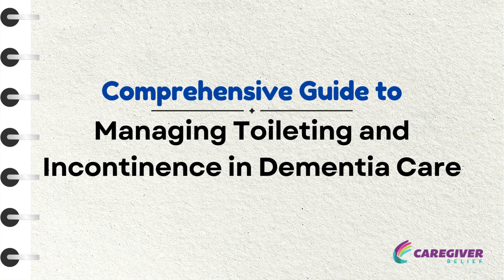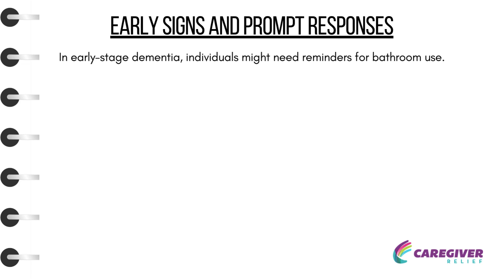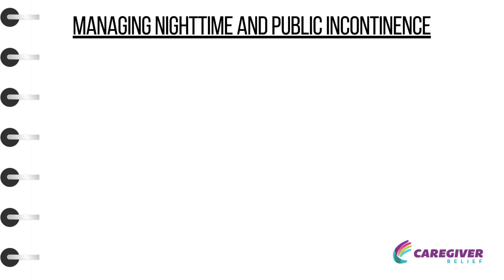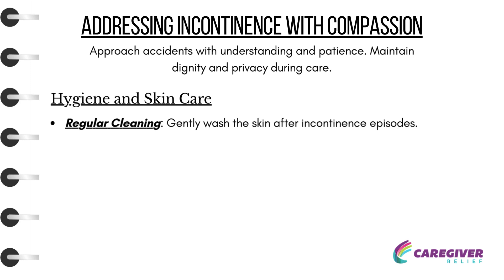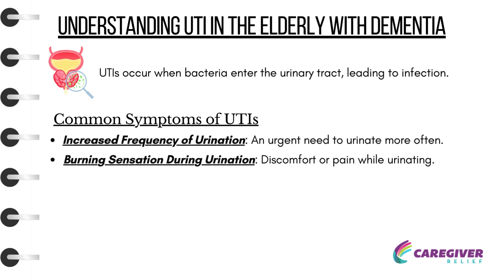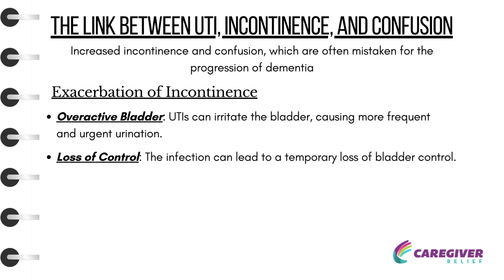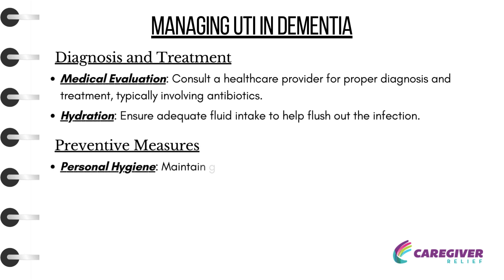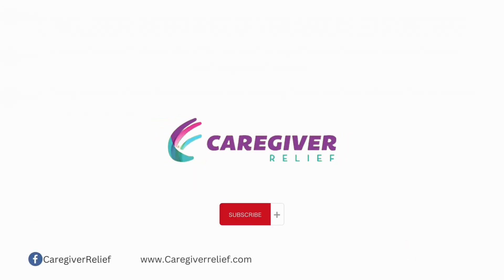Comprehensive Guide to Managing Toileting and Incontinence in Dementia Care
Toileting and incontinence are sensitive challenges in dementia care, but with the right strategies, caregivers can help maintain dignity and comfort for their loved ones. In this video, we provide a comprehensive guide to managing toileting and incontinence with practical tips, compassionate approaches, and useful resources.

What You’ll Learn in This Video:

Common toileting challenges faced by individuals with dementia
Practical tips to assist with toileting and manage incontinence
How to create a bathroom environment that promotes safety and ease
Communication techniques to reduce embarrassment and stress
Tools, products, and resources to support caregivers in daily care
Whether you’re a family member or a professional caregiver, this guide is designed to empower you with knowledge and confidence to provide the best possible care.

Chapters:
00:00 – Introduction
02:00 – Understanding Toileting Challenges in Dementia
04:15 – Practical Tips for Managing Incontinence
07:00 – Creating a Safe and Accessible Bathroom Environment
10:15 – Tools and Products for Easier Care